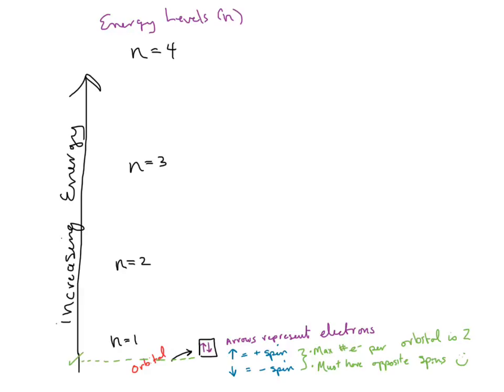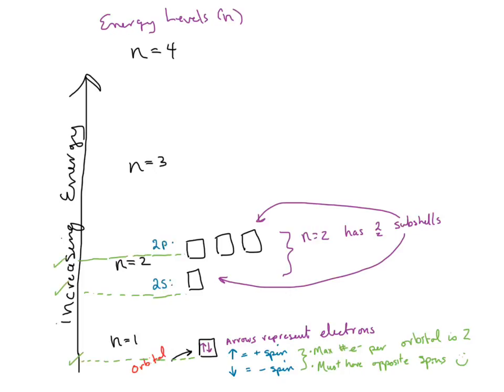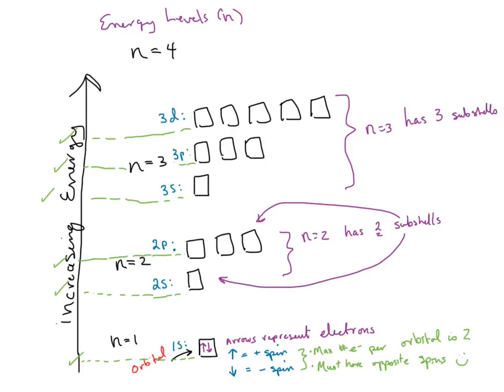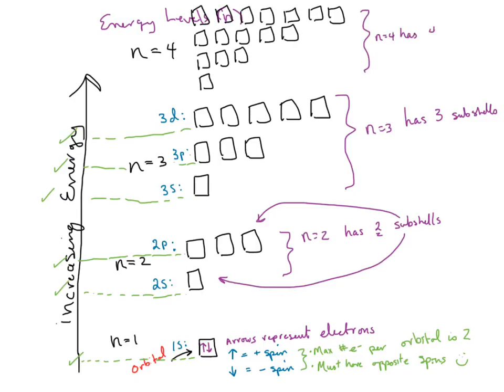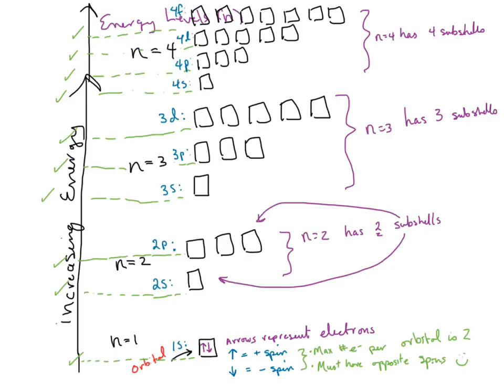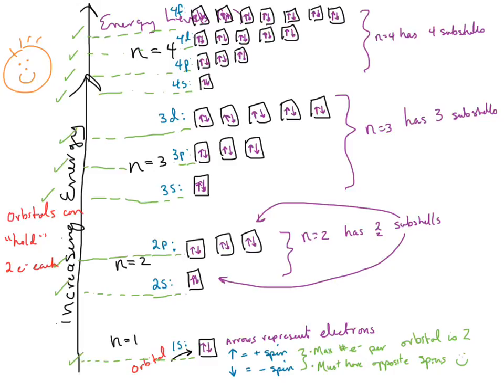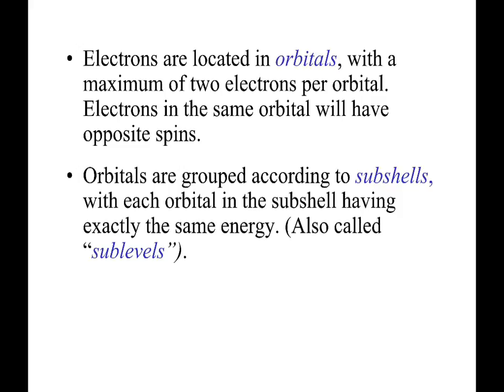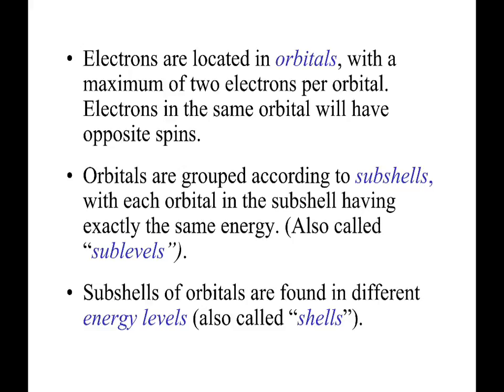CHM122 2_4_3 Electron Orbital Subshells Principle E Levels